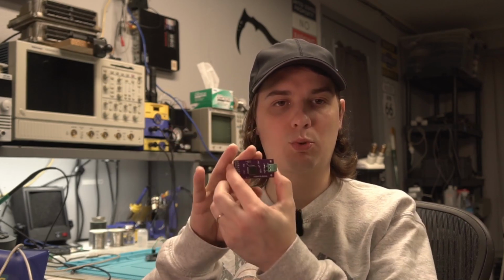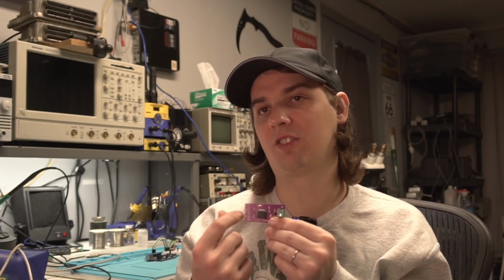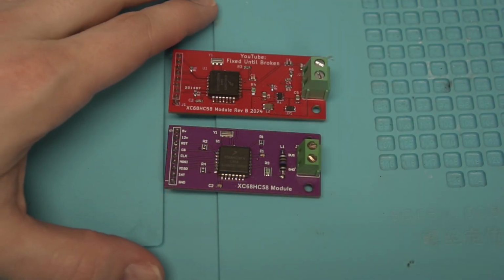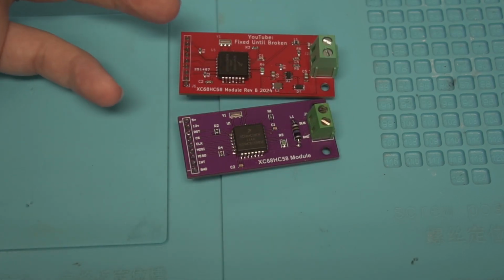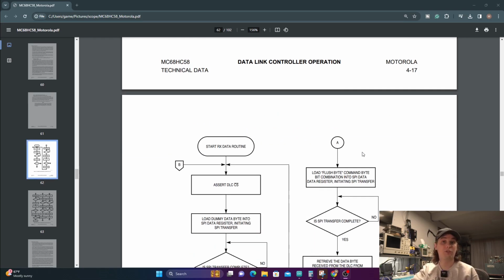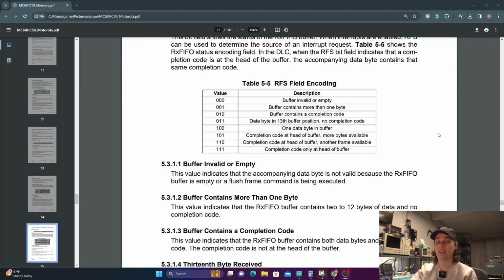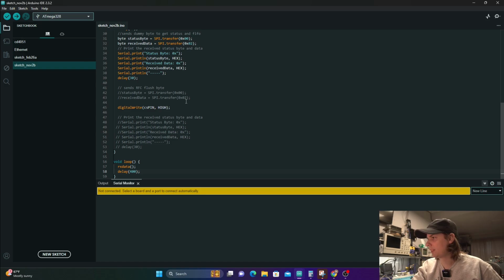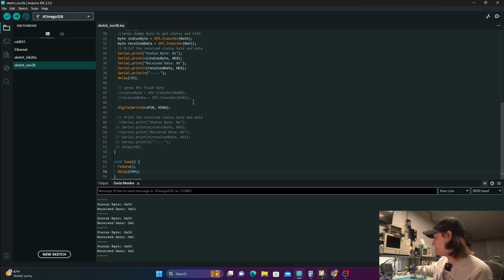GM Class 2 & J1850 VPW Communication with Arduino and XC68HC58 IC Rev B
In this video, I show my new Rev B module, the J1850 VPW module, and how to read the GM Class 2 frames with it. This module uses an XC68HC58 or Motorola MC68HC58 at its core to work. While listed as an Arduino module, it will really work with any Microcontroller that supports 5v logic and SPI communication. Rev B no longer needs 12V.